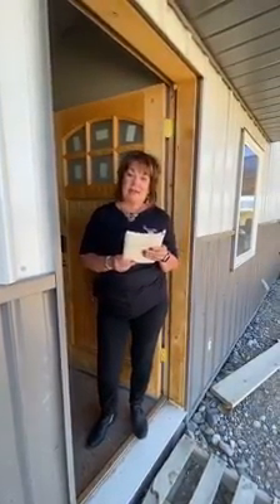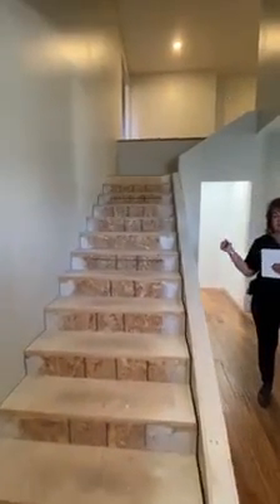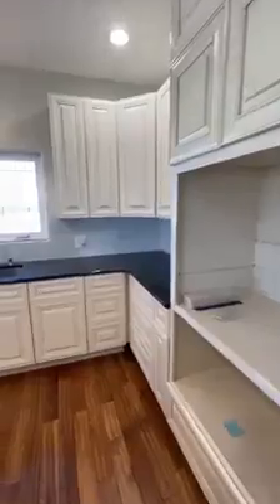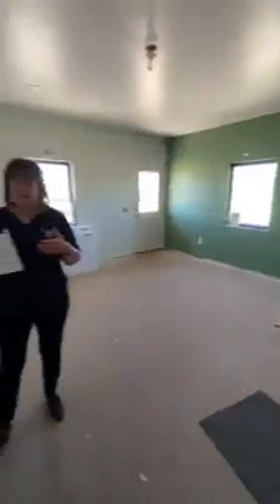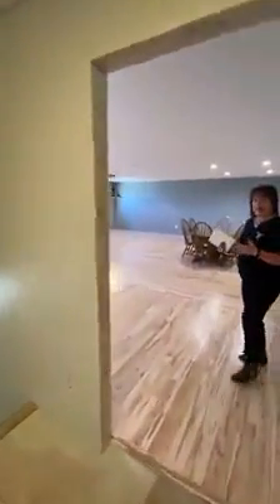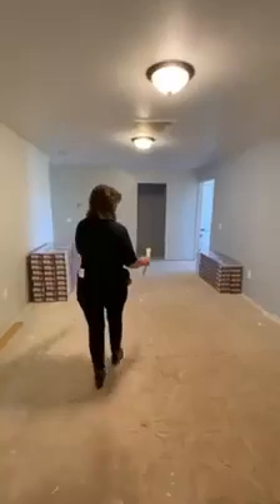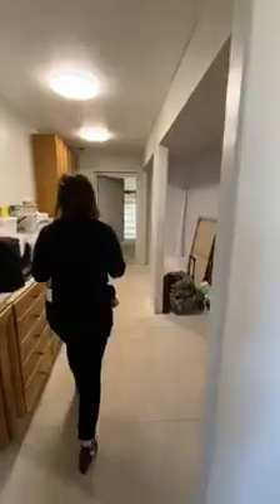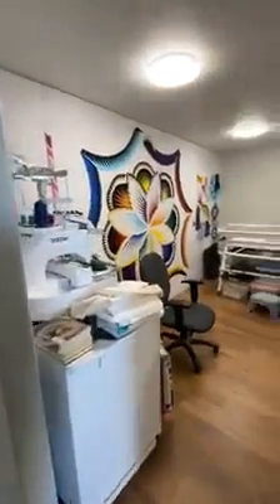54654 Banner Road Olathe CO 81425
*VIRTUAL OPEN HOUSE*
54654 Banner Road Olathe CO 81425
$1,300,000 mls#767055
Leslie Gore
See Less